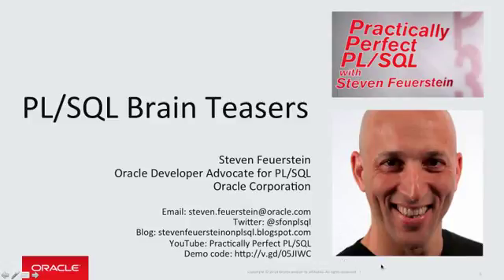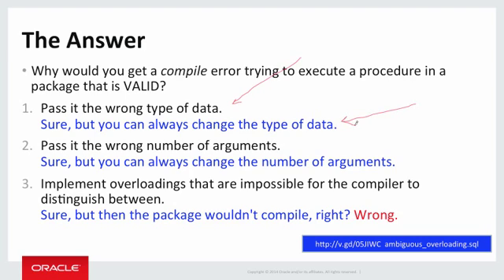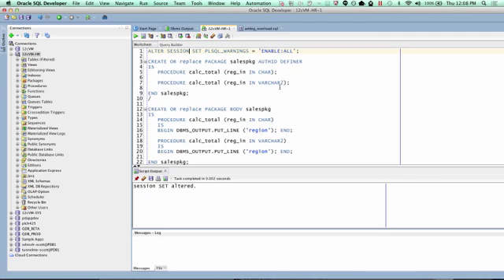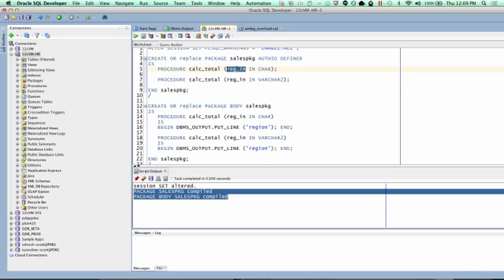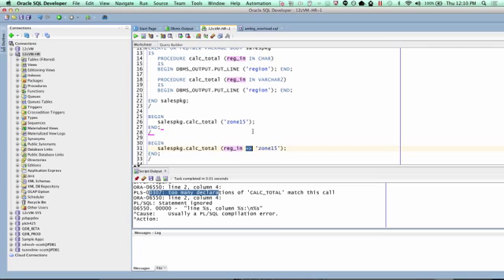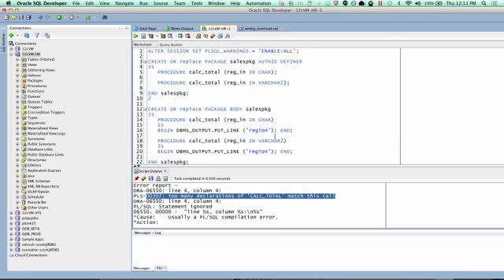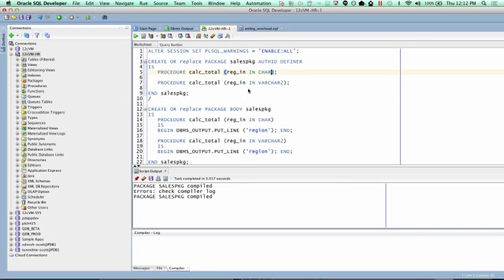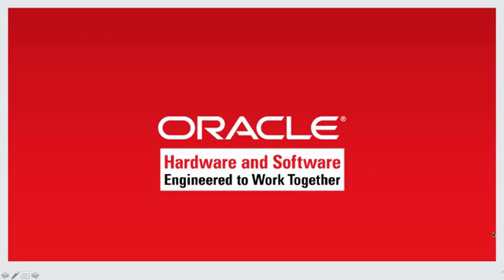Valid Package with No Subprograms You Can Call?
Here's the brain teaser: Can you build a package whose specification and body compile successfully, contain at least two procedures, but you cannot actually execute any of them? [any attempt leads to a compilation error]

Can you solve the brain teaser before I show you how it's done? Good luck!